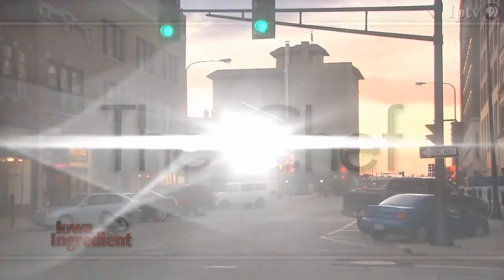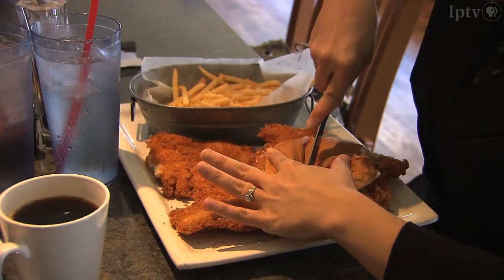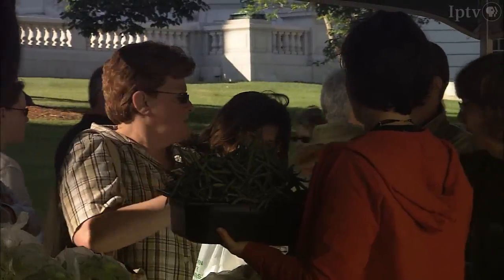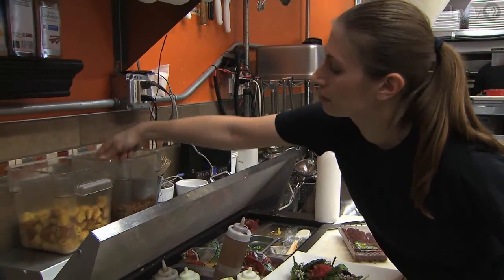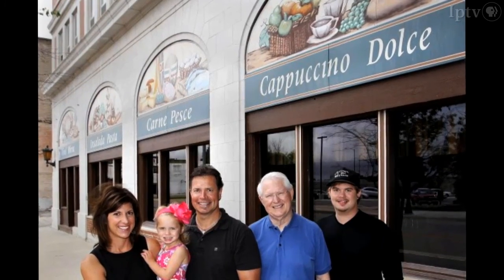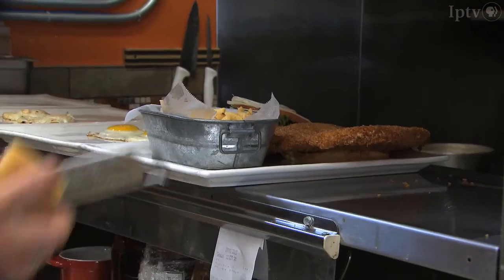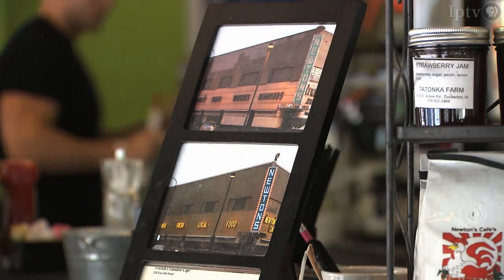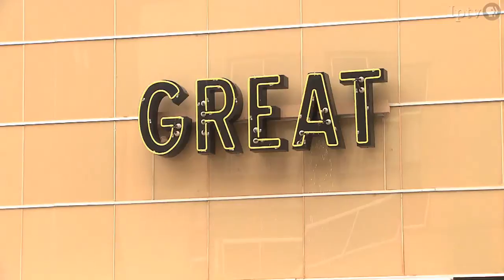Chef Blake Landau, Newton's Paradise Cafe, Waterloo, Iowa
Chef Blake Landau grew up in a family of Iowa restaurateurs and now has his own place, Newton's Paradise Café in Waterloo.